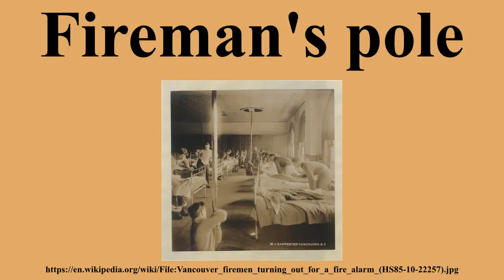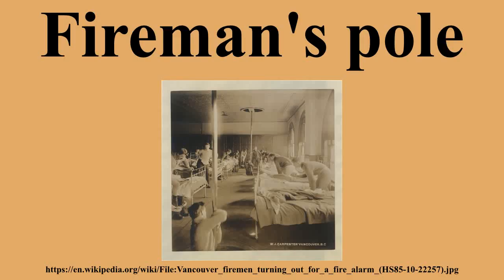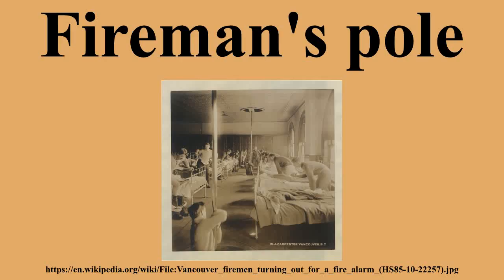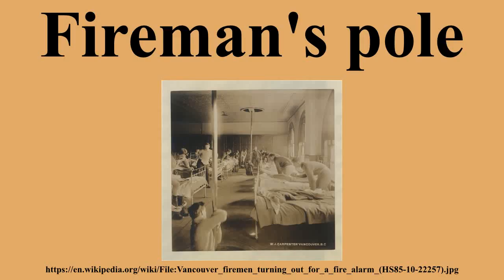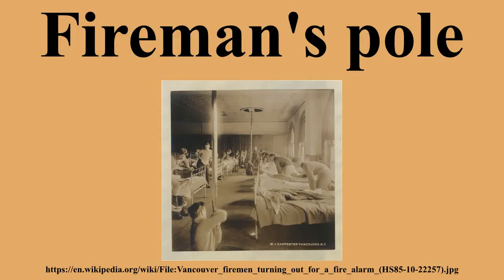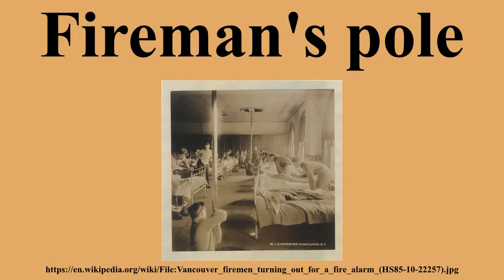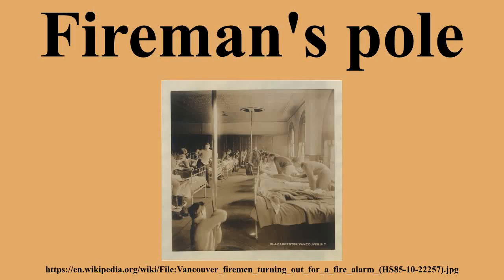Fireman's pole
Ad-free videos.

A fireman's pole is a wooden pole or a metal tube or pipe installed between floors in fire stations, allowing firefighters responding to an alarm to quickly descend to the ground floor faster than by using a standard staircase.The device was invented in the 1870s by David Kenyon, in Chicago, Illinois, although it is often incorrectly credited to the Boston Fire Department.

---Image-Copyright-and-Permission---
About the author(s): William J. Carpenter
---Image-Copyright-and-Permission---